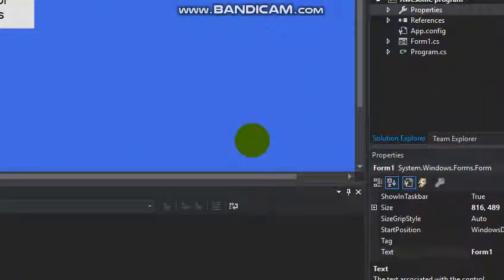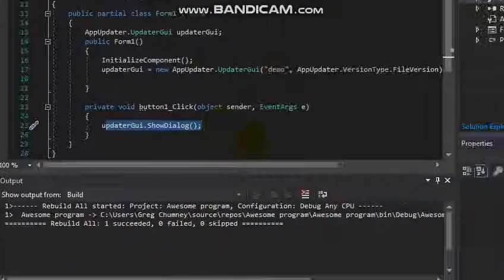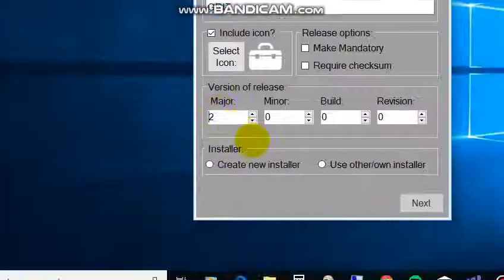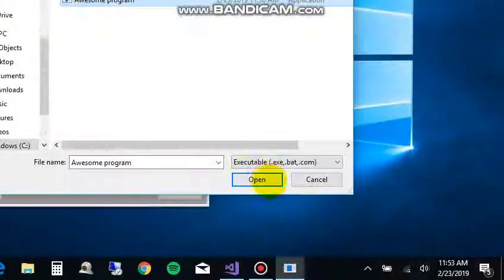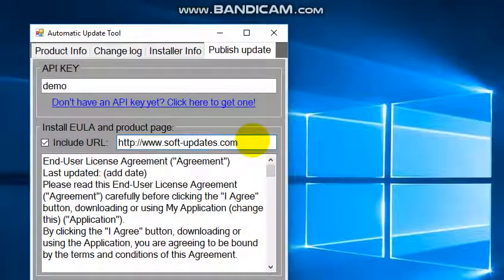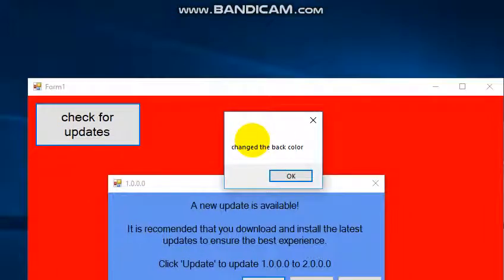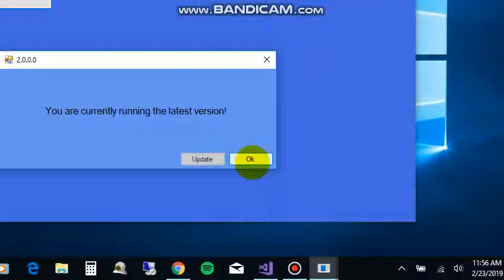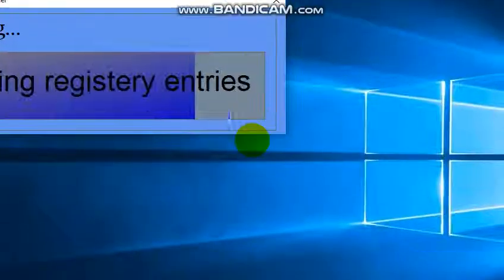demo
Very first demo!  See how the automatic update tool easily integrates into your dot net visual studio project! Install automatic updates for your software today!